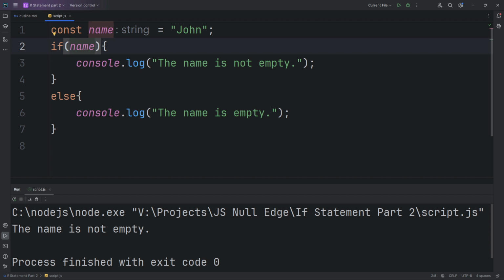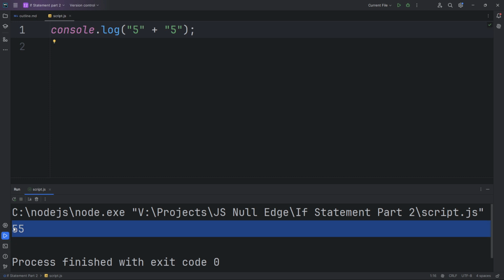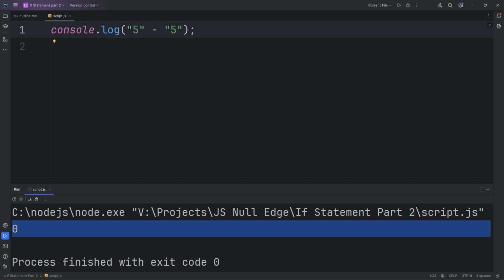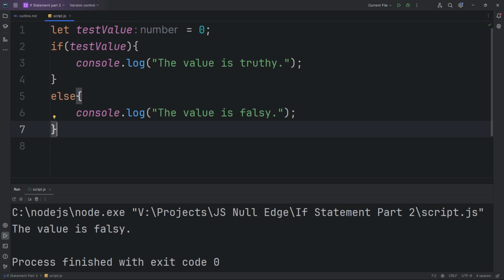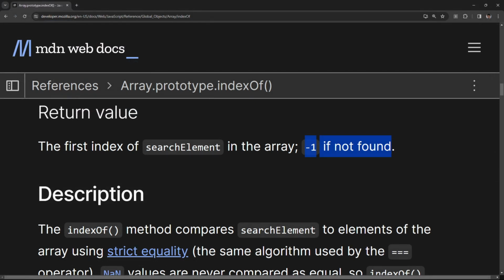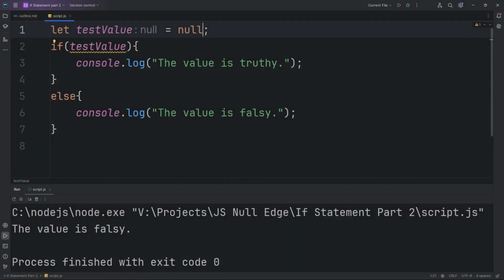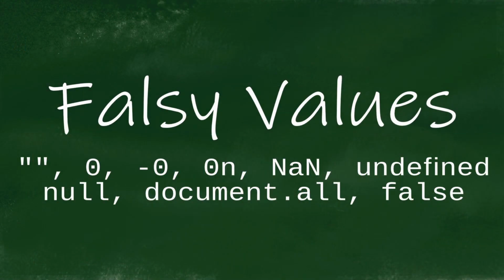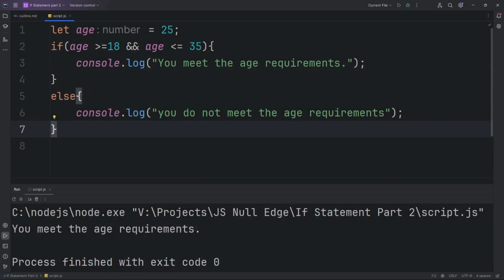If Statement Part 2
In this second part of the series on the if statement, we cover the concept of truthy and falsy, along with how they are the result of type coercion.